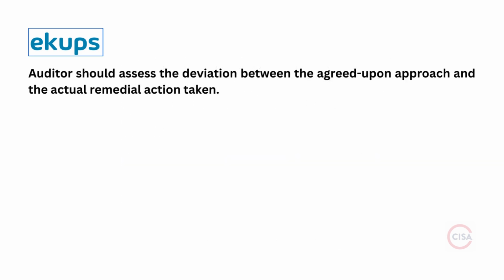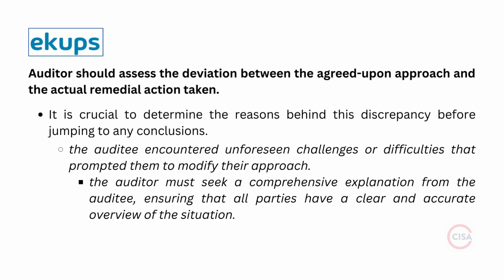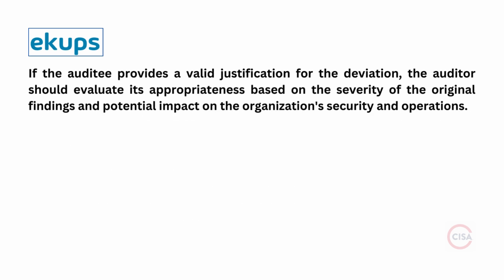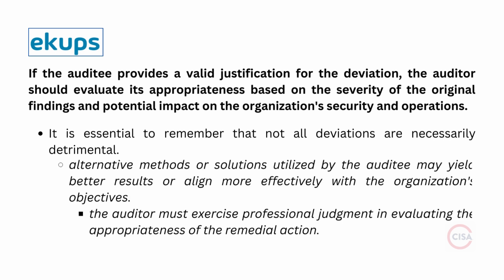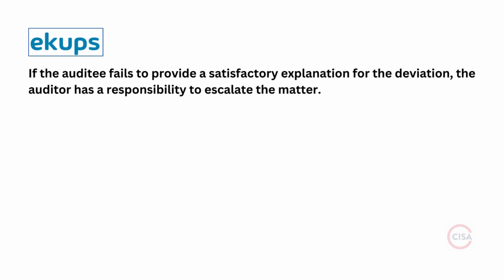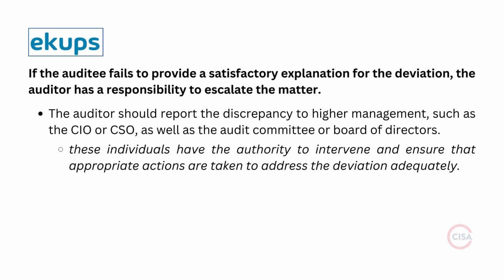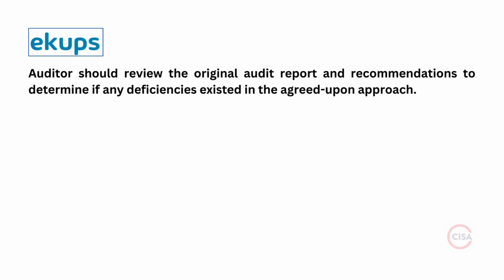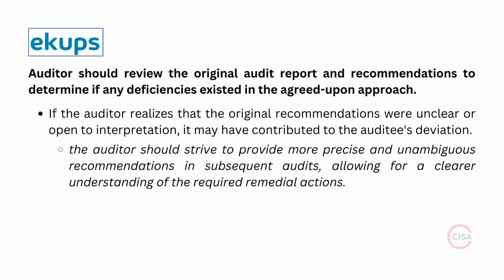CISA Domain 1: The Process of Auditing Information Systems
The first step for the auditor should be to carefully assess the deviation between the agreed-upon approach and the actual remedial action taken. It is crucial to determine the reasons behind this discrepancy before jumping to any conclusions. Perhaps the auditee encountered unforeseen challenges or difficulties that prompted them to modify their approach. In such cases, the auditor must seek a comprehensive explanation from the auditee, ensuring that all parties have a clear and accurate overview of the situation.

If the auditee provides a valid justification for the deviation, the auditor should evaluate its appropriateness based on the severity of the original findings and the potential impact on the organization's security and operations. It is essential to remember that not all deviations are necessarily detrimental. In some cases, alternative methods or solutions utilized by the auditee may yield better results or align more effectively with the organization's objectives. Therefore, the auditor must exercise professional judgment in evaluating the appropriateness of the remedial action.